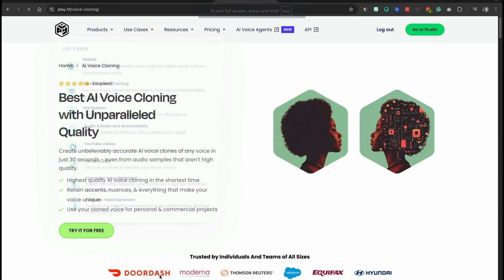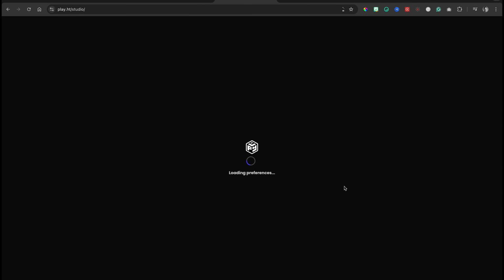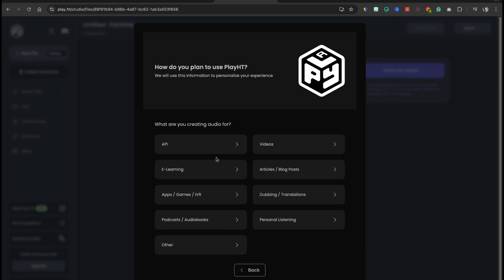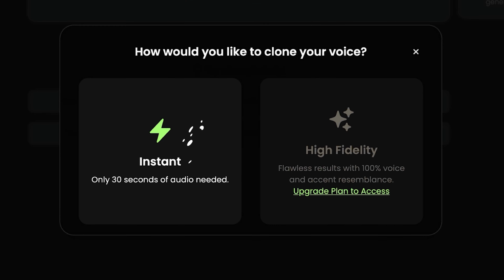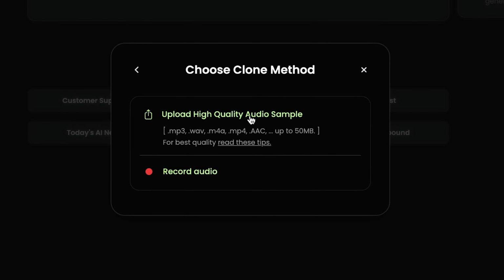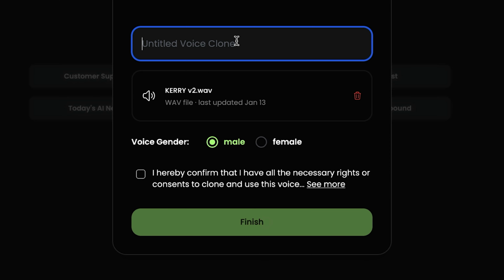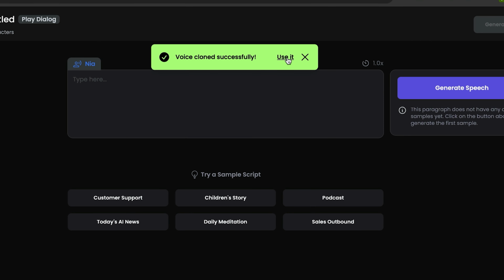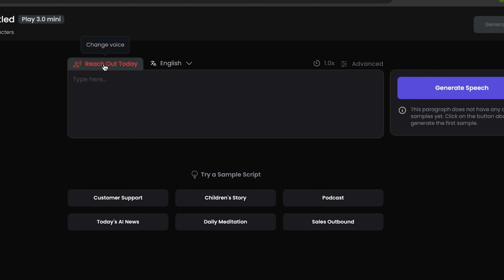How to Clone Voice with AI FREE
Unlock the power of AI voice cloning with Play.ht! In this tutorial, we'll guide you through the simple steps to create a lifelike digital replica of any voice in just a few seconds.

Step 1: Upload Your Audio

Start by uploading an audio file of the voice you wish to clone. While high-quality recordings are ideal, Play.ht can effectively process samples as short as 30 seconds, even if they're not perfect. The platform is capable of eliminating background noise to focus on the voice.
Step 2: AI Synthesis

Once uploaded, Play.ht's advanced AI analyzes the recording, capturing every nuance, accent, pacing, and tone to create an accurate AI version of the voice. This process is swift, delivering results in real-time.
Step 3: Utilize Your Cloned Voice

With your new AI-cloned voice ready, you can integrate it into various projects. Generate thousands of hours of audio content without the need for additional recordings, perfect for podcasts, video narrations, and more.
Experience the future of voice technology with Play.ht's user-friendly interface and high-quality voice cloning capabilities. Whether you're a content creator, educator, or developer, this tool offers endless possibilities for your audio projects.

Ready to get started? Visit Play.ht Voice Cloning and try it for free today!